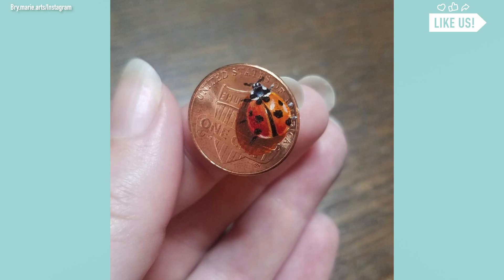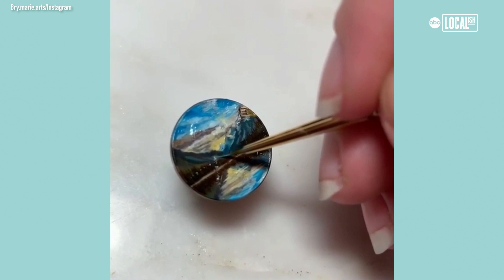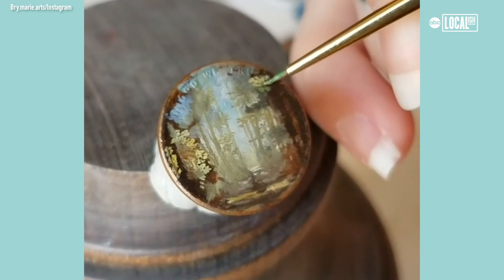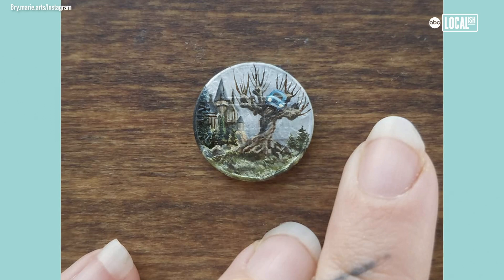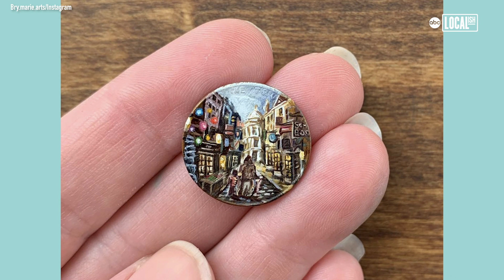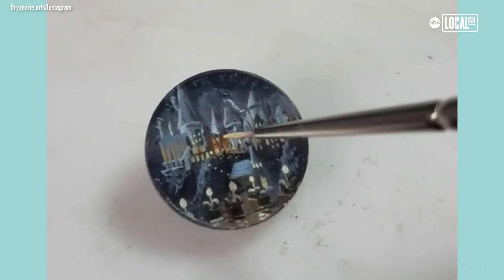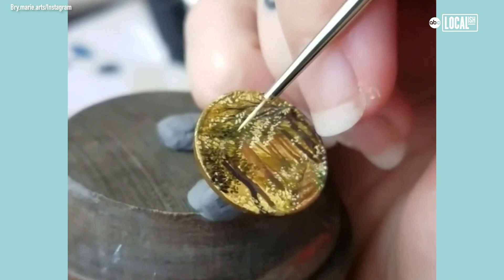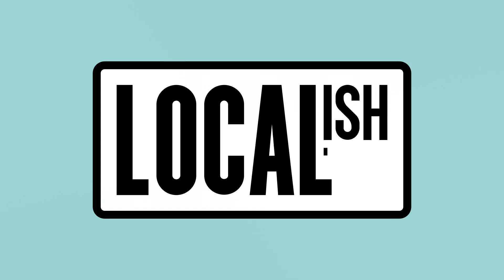Woman Makes Incredible Harry Potter Art on PENNIES | Localish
Bry Marie is an artist who paints works of art on pennies. Yes, you read that right. She paints on PENNIES! She how she turns such a tiny canvas into stunning works of arts. From Harry Potter to Lord of the Rings, she you have to see these painting to believe them.